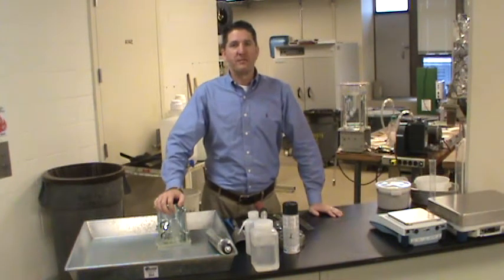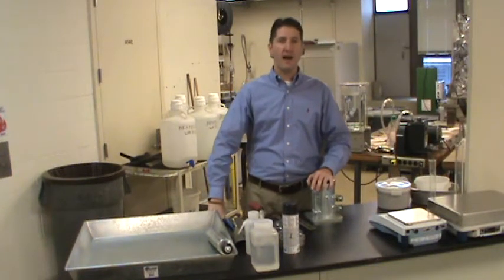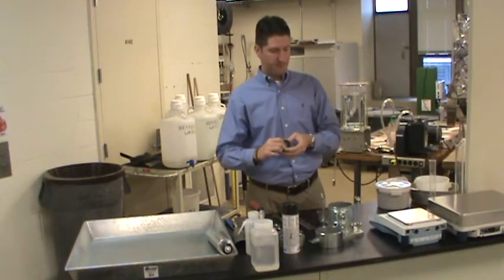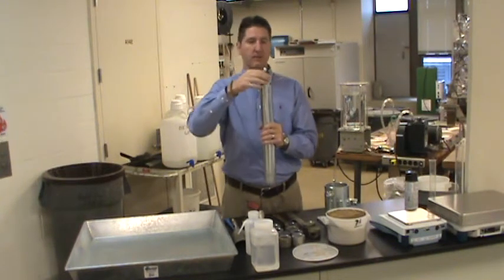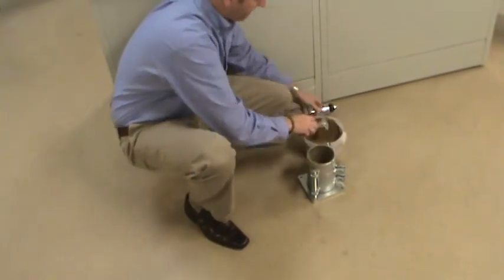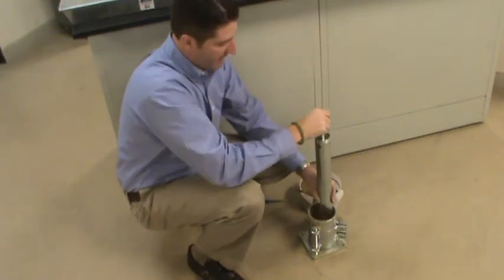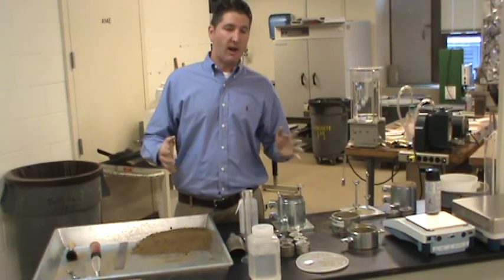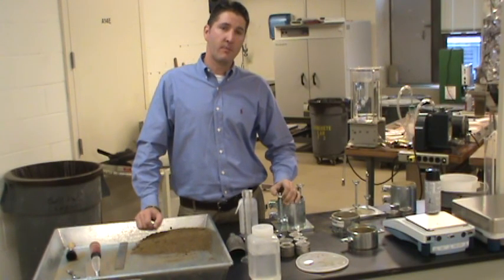CE371 Lab 3 Soil Compaction